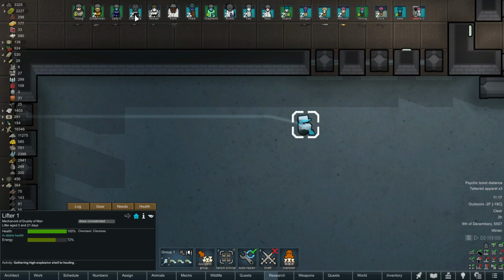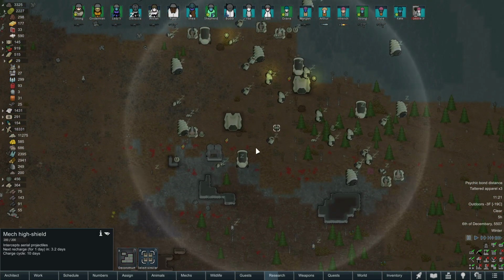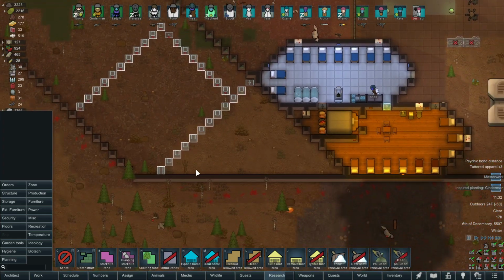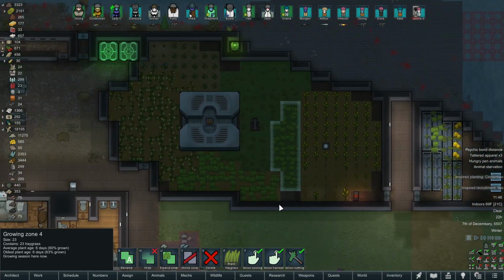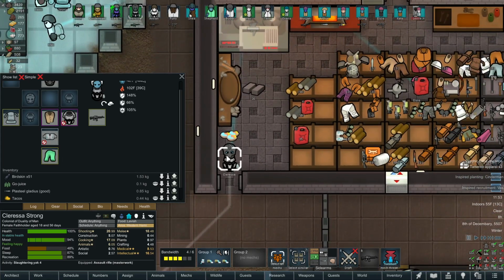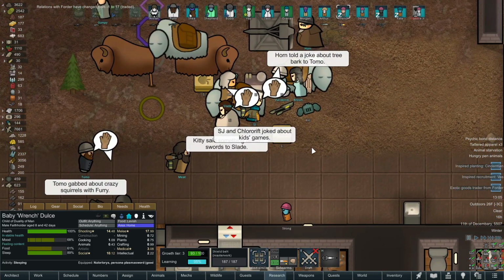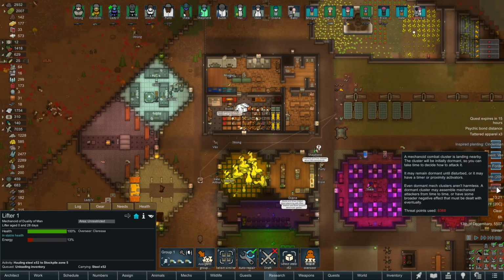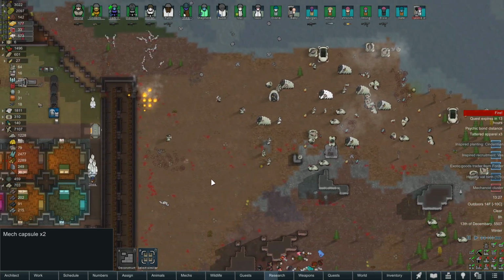Hussars & Highmates | RimWorld Let's Play (Modded) | EP. 71 - Mortar Shell Heaven!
Map Seed:
Hardware Despair (Max Population)
37.55 N
6.61 E
Flat/Huge River/Granite-Marble-Sandstone